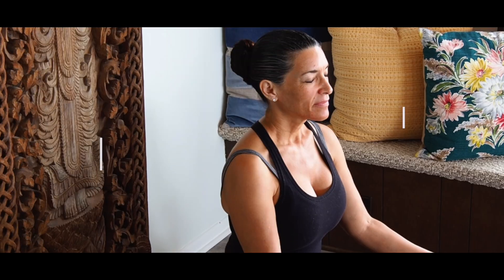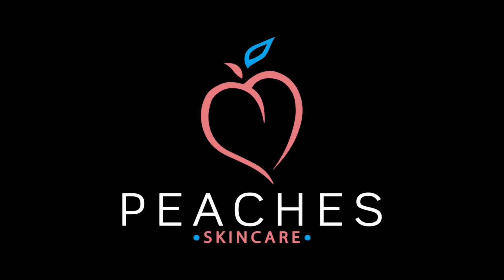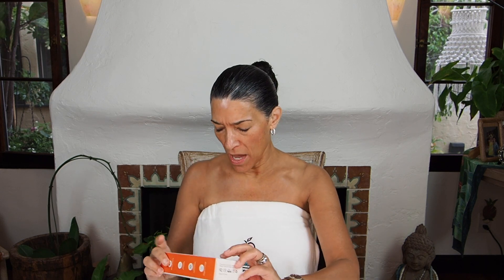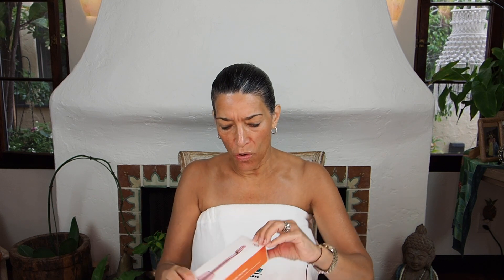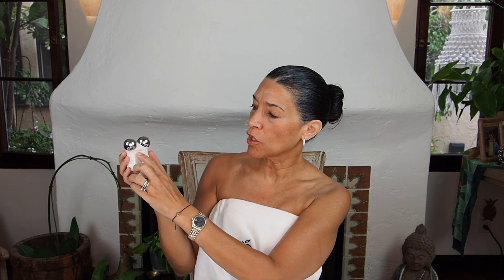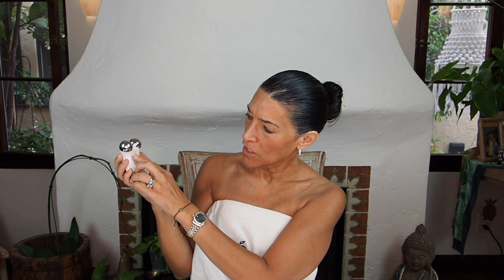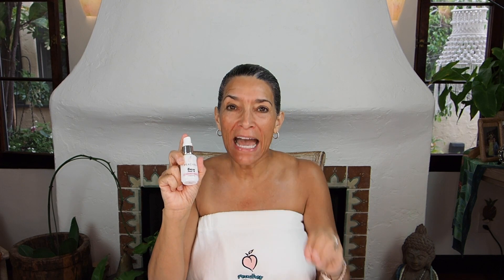Facelift Without Surgery: The Daily Evening Routine for a Naturally Lifted Appearance!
Discover the secret to a natural facelift without plastic surgery! In this video, we'll guide you through a 5-minute face yoga routine that will help you achieve a more youthful appearance. Say goodbye to wrinkles and sagging skin, and hello to a rejuvenated, glowing complexion! 💆‍♀️✨

The Peaches Amazon Store:

Additional videos about my daily routine!!

I N S T A G R A M ✔ : @peaches_skincare